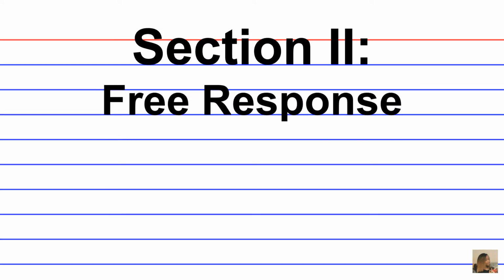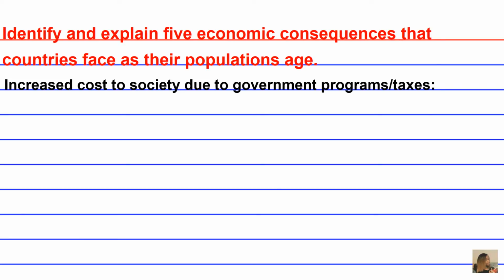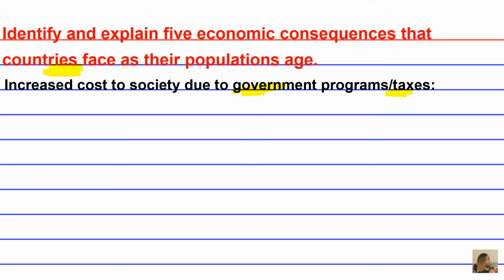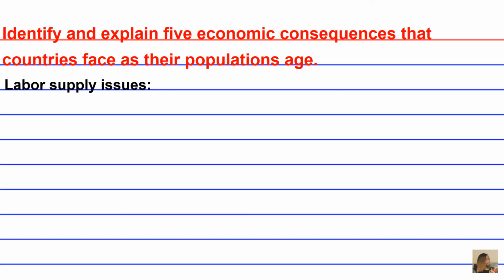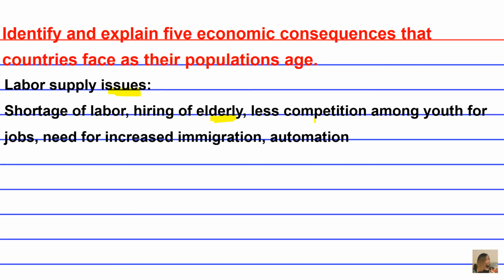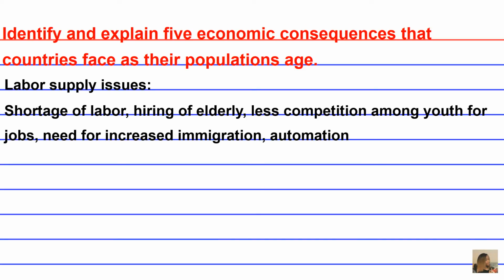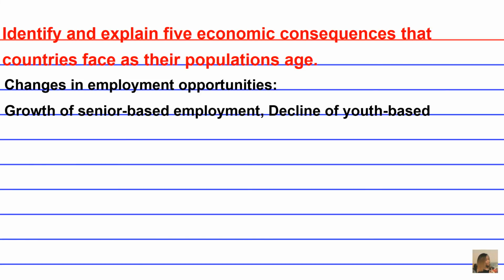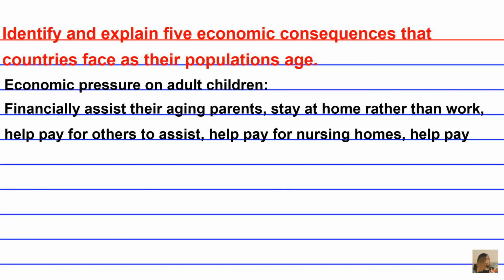AP® Cram│The AP Human Geography Exam │Free Response Question 22│ Demography – economic consequences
AP® Cram│ The AP Human Geography Exam│ Free Response Question 22│ Demography – economic consequences of an aging population

This deck of cards:

-Highlights the economic consequences of an aging population

IF YOU DON'T HAVE ENOUGH TIME TO SIT THROUGH THE ENTIRE VIDEO PLAY IT ON DOUBLE SPEED!!! (IN SETTINGS TAB wheel on the lower right-hand-side) AND LISTEN CAREFULLY!!! Or If you don’t understand what’s going on simply speak along with me...I PROMISE YOU'LL LEARN SOMETHING...SORRY IN ADVANCE FOR MISTAKES AND HAPPY STUDYING!!!